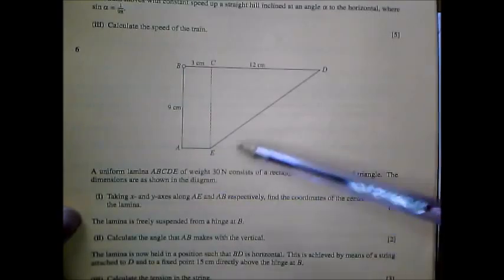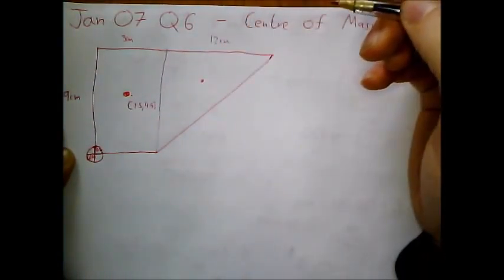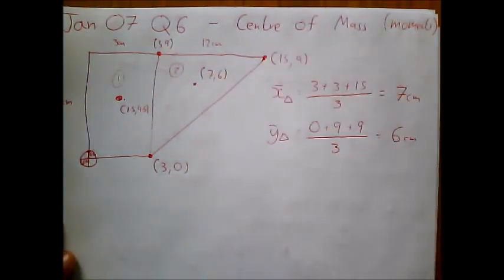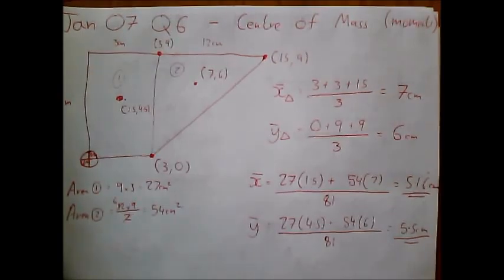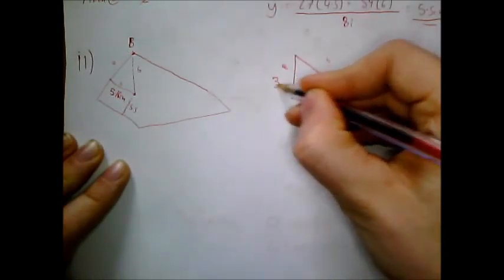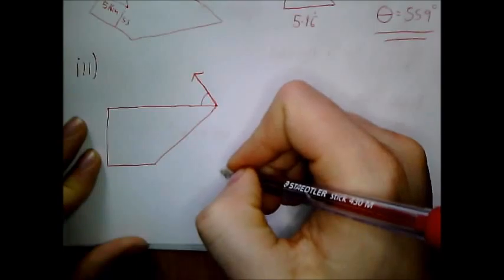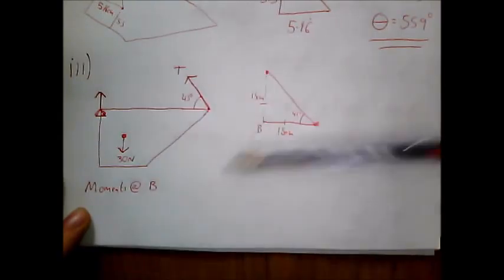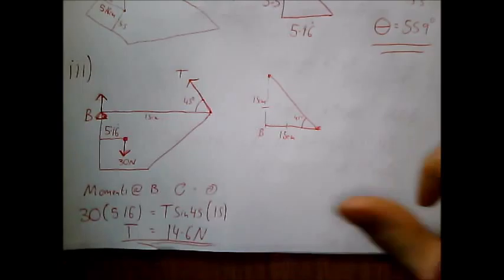m2 Jan 07 q6